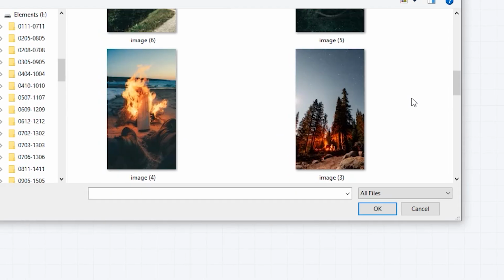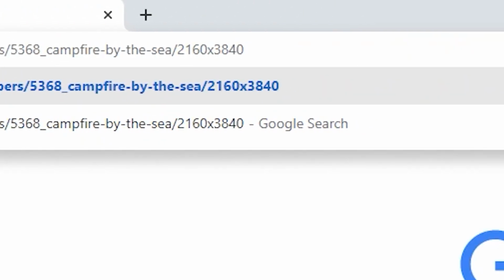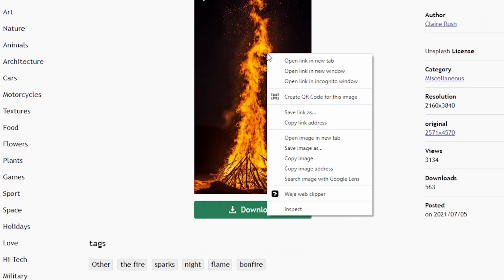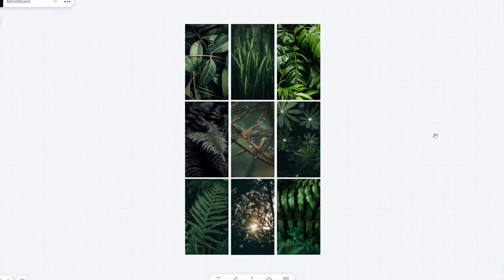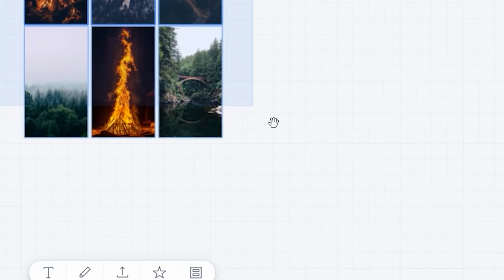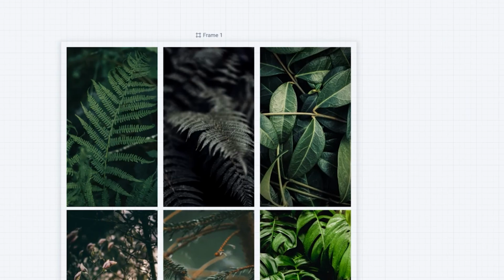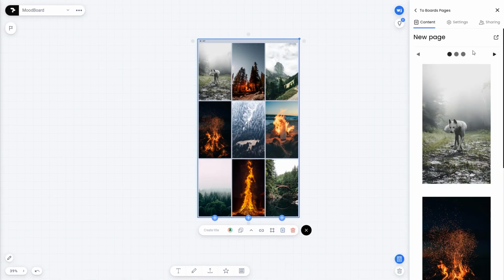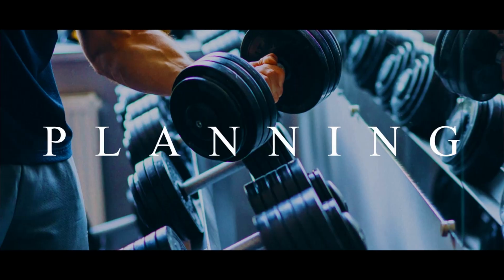Moodboard maker | Mood board App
With Weje you can create colorful and meaningful moodboards. It's easy to assemble and structure images to create stunning moodboards with Weje.